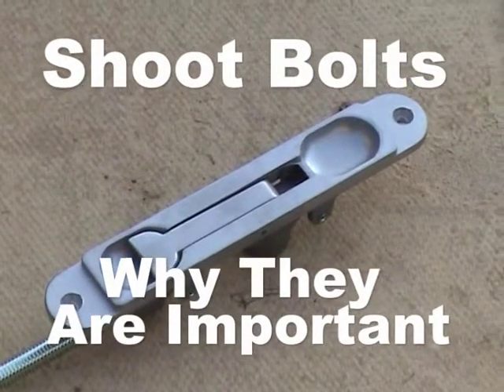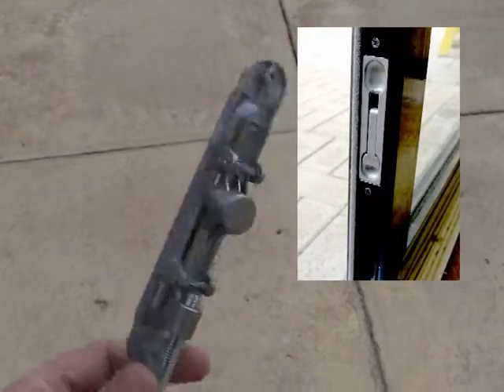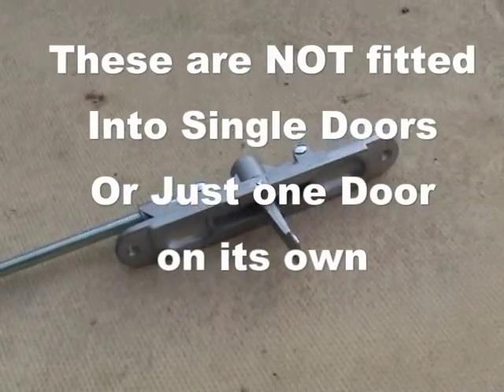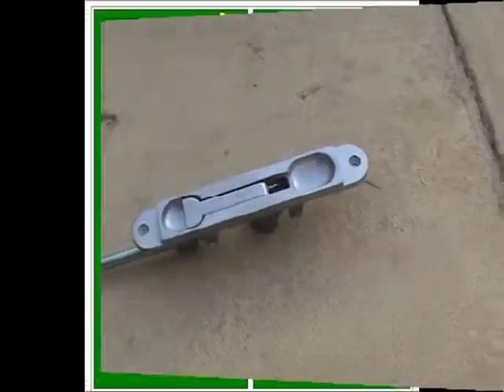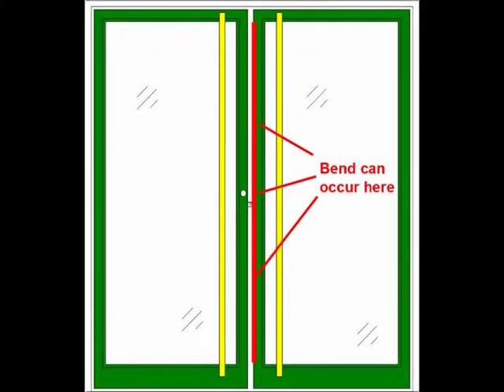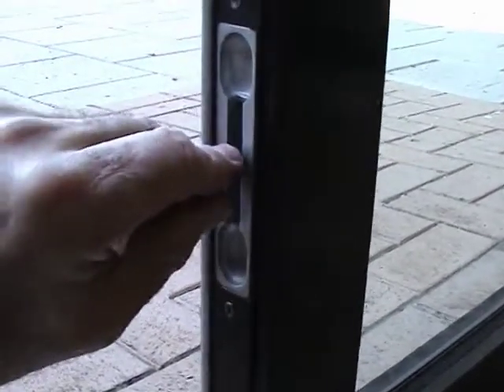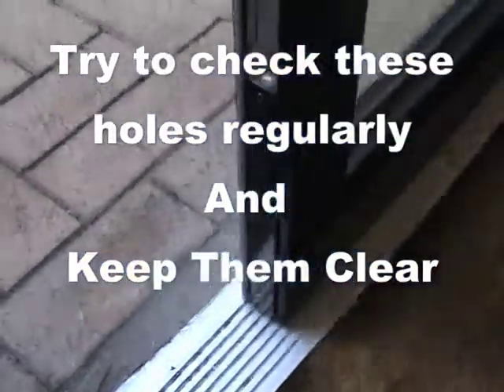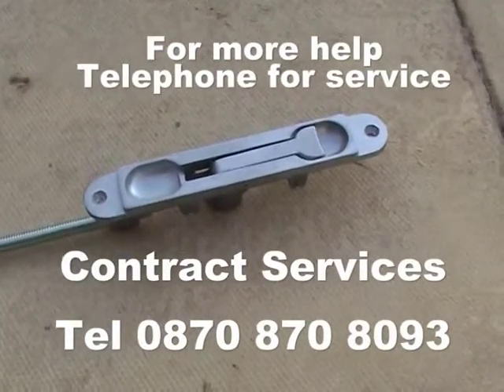The importance of shoot bolts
Explanation of the importance of using shoot bolts